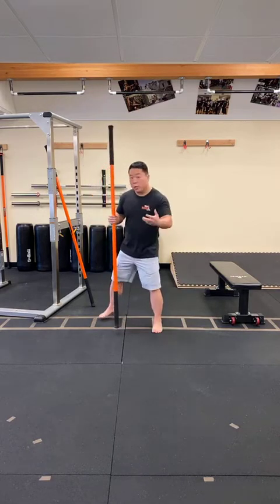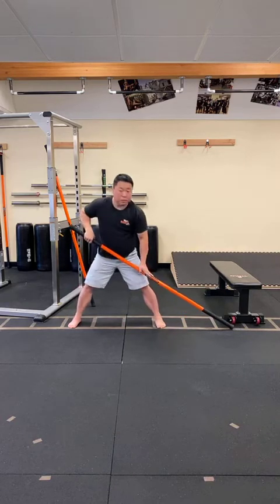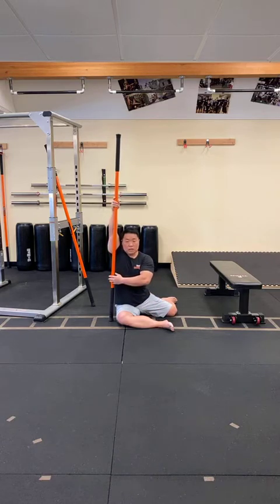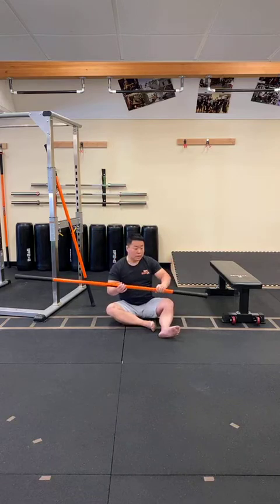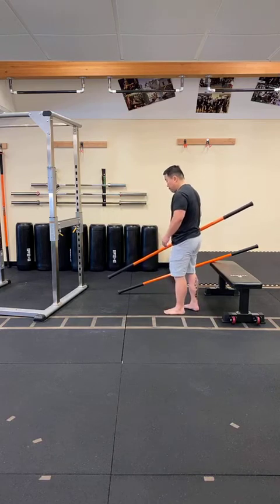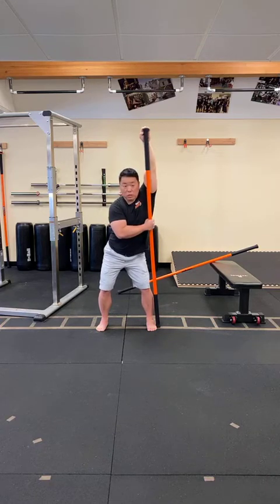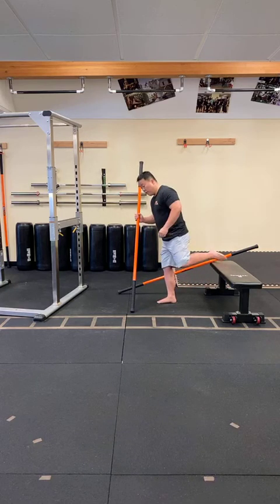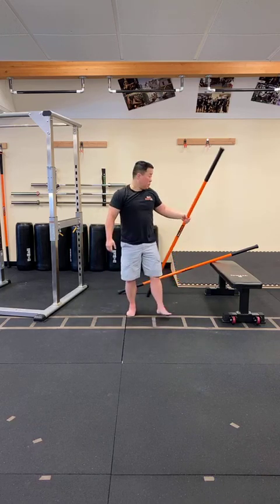45-Minute Mobility Workout Class #20 - Stick Mobility Exercises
This 45-Minute live workout features joint mobilization, strength training, and deep fascial stretching. You'll need one long Mobility Sticks (6-7ft), an elevated surface of some kind (couch, chair, step stool, workout bench, etc.) and you may also want a knee pad to kneel on for some drills.

This live class #18 was led by Stick Mobility Co-Founder Dennis Dunphy and filmed on Instagram Live on Tuesday, May 5th, 2020 at our gym in San Jose, California.

We're currently streaming a live class every Tuesday, Thursday, and Saturday at 9am PST / 12pm EST. All classes will be recorded and posted on our Facebook and IGTV profiles, plus our YouTube channel for future viewing.

It combines joint mobilization, strength training, and deep fascial stretching to increase athletic performance, reduce risk of injury, and accelerate recovery.